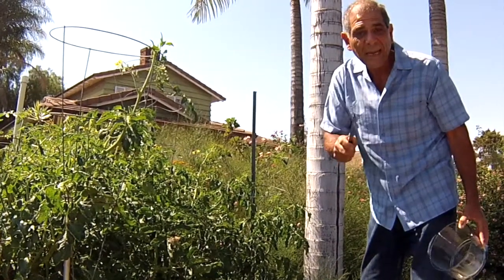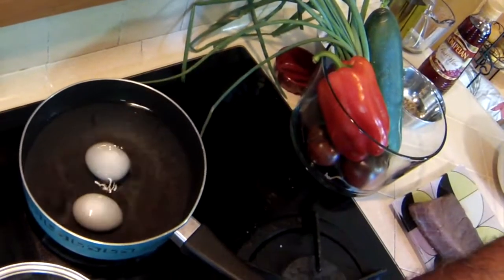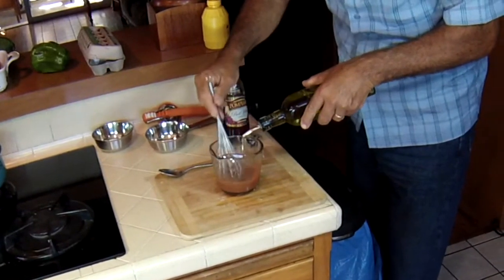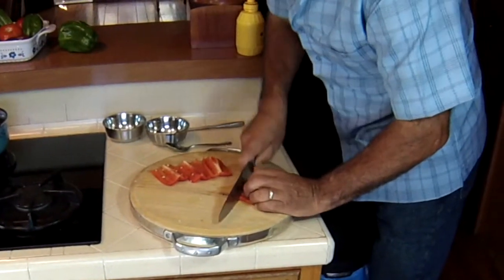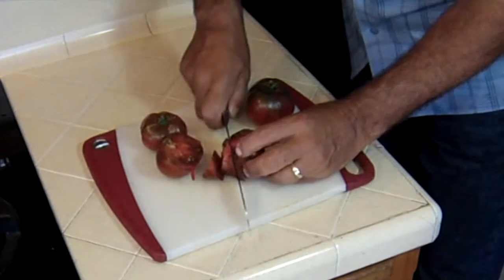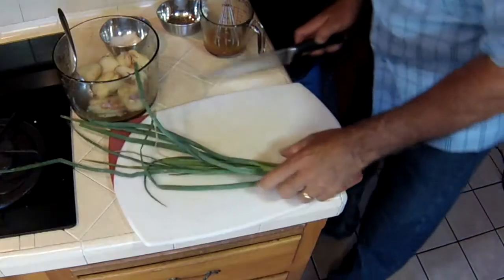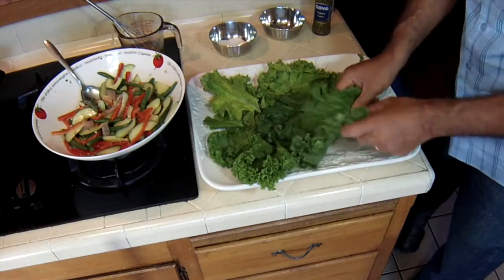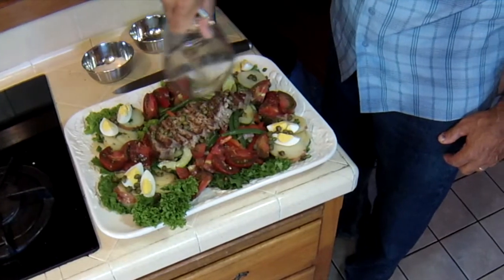Catch and Cook Tuna Recipes 🤗 ? How to Make Tuna Nicoise Salad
😋 Need more Catch and Cook Tuna Fish Recipes? Here's an easy tuna recipe. It's a mediterranean tuna salad recipe that will blow your mind! If you ask the French how to cook tuna, they'll say nicoise salad, of course! Share this recipe with family, friends and your fishing buddies➤

➤ Stainless Steel Cookware Sauce Pot w/Lid 3-quart $19.99
➤ Pinch Bowls w/lids (set of 3) $9.99
➤ Morton Kosher Salt 3lbs $14.99
➤ Adjustable Pepper Grinder, Clear $16.99
➤ Spicy World Black Peppercorn 16-oz bag $11.81
➤ Pyrex 1-cup & 2-cup Measuring Cups $15.00
➤ Whisk set 12",10", 8.5" $10.95
➤ Kirkland Organic Extra Virgin Olive Oil 2L $23.60
➤ Ex-Large Mixing Bowl w/Lid $23.95
➤ Ceramic Oval Serving Platter 15"x10" $18.99